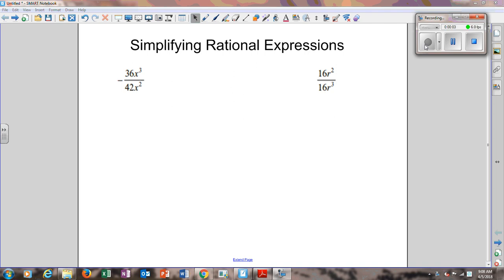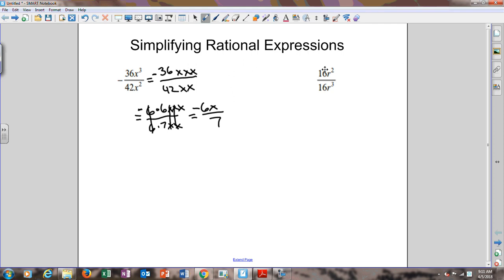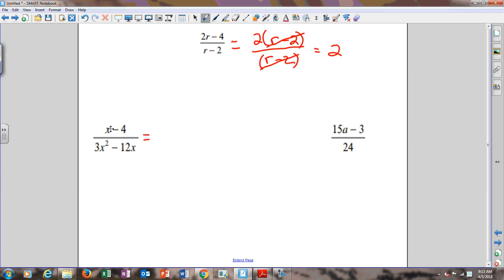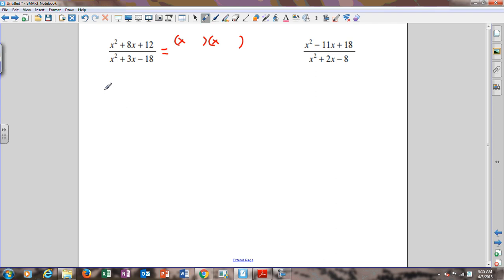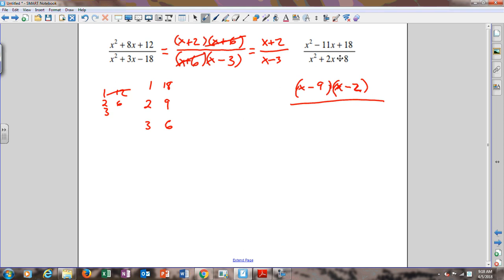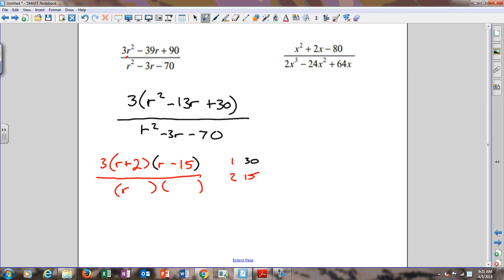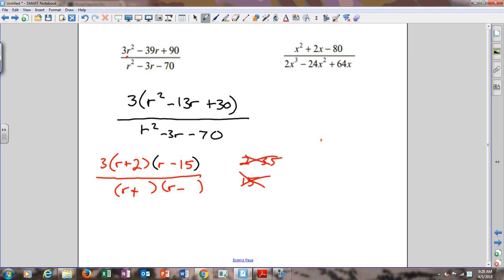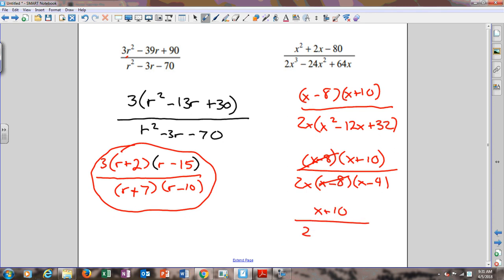Simplifying Rational Expressions